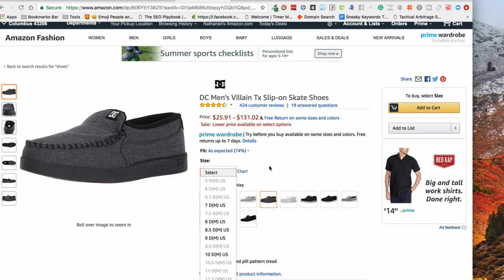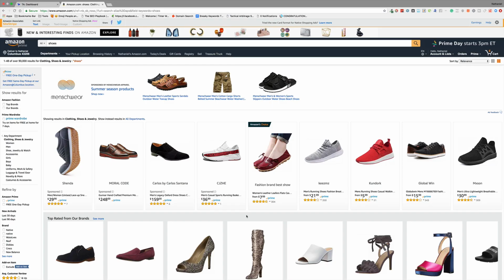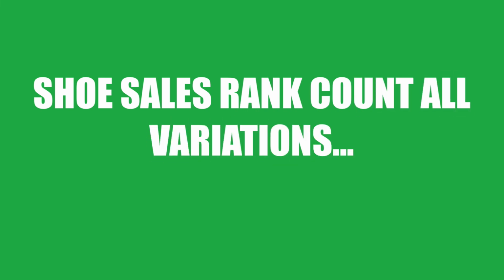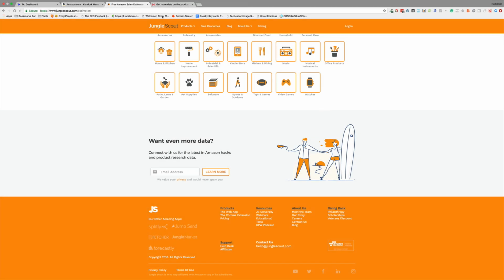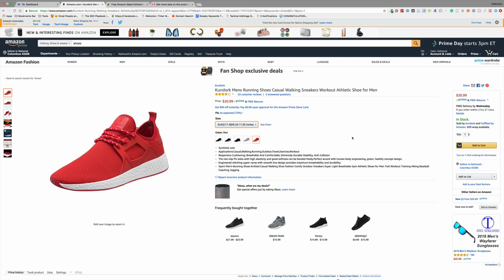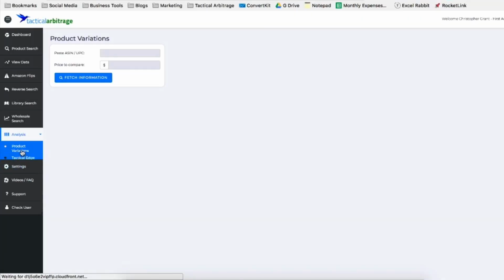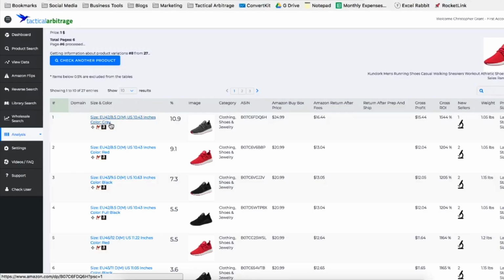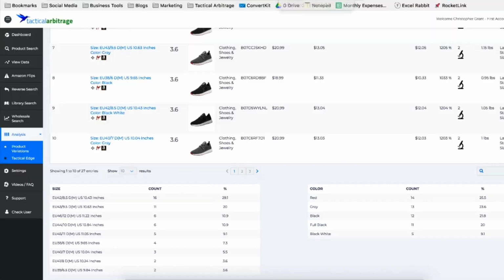Selling Shoes on Amazon and Ebay: Which Variations Are Selling?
This channel is dedicated to sharing tactical tips on how to make money online. Whether you just want to earn some side money or make enough money to quit your full time job and tell your boss what you think of him/her on the way out, this channel has something for you.

This channel covers:

👉 E-Commerce (Selling on Amazon, Clickfunnels and Shopify)
👉 Internet Marketing and Copy Writing
👉Outsourcing
👉Blogging and Content Creation

★☆★READ NATE’S BLOG★☆★

★☆★RESOURCES★☆★

★☆★ CONNECT WITH NATE ON SOCIAL MEDIA ★☆★